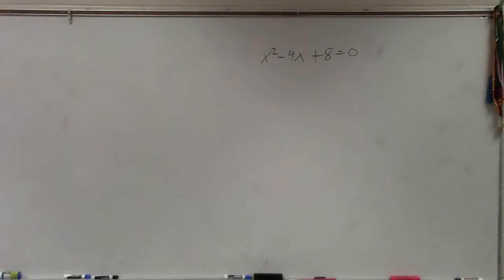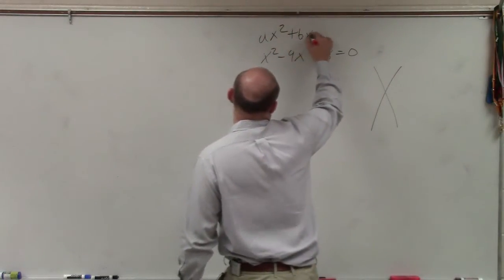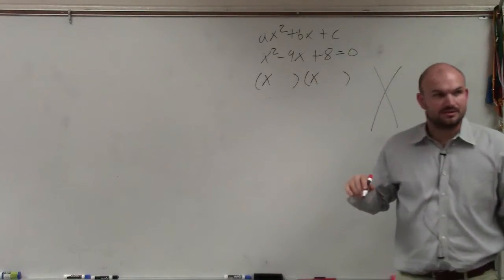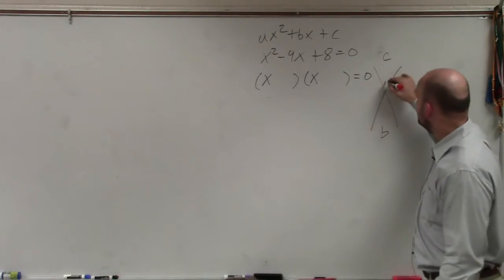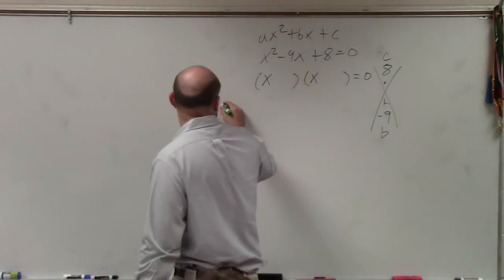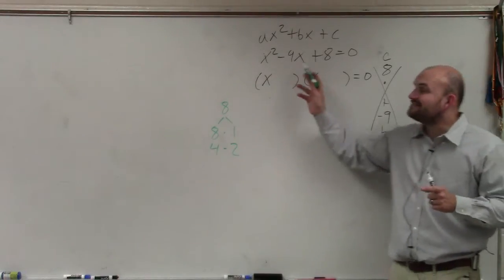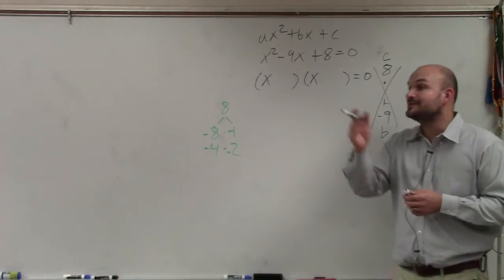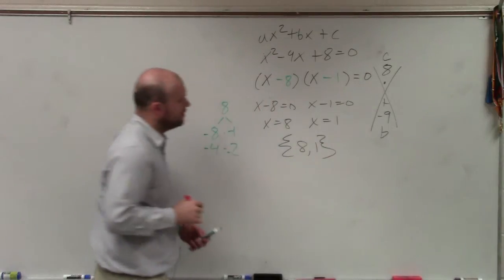Learn how to solve a quadratic equation by factoring